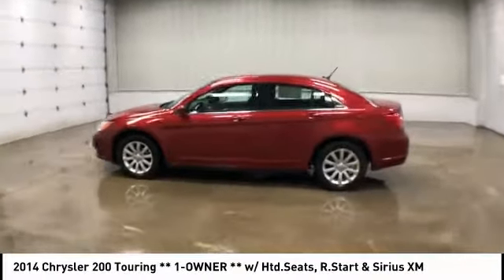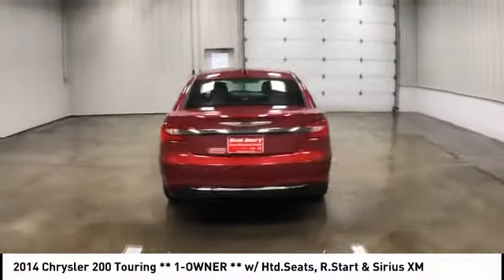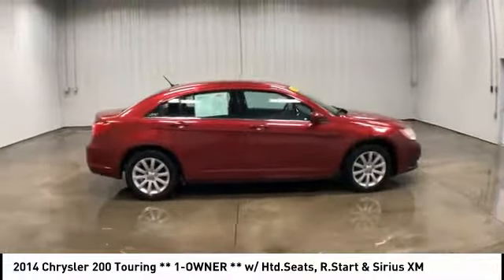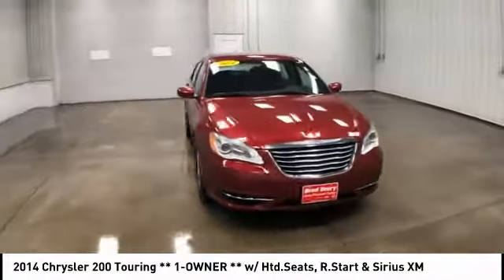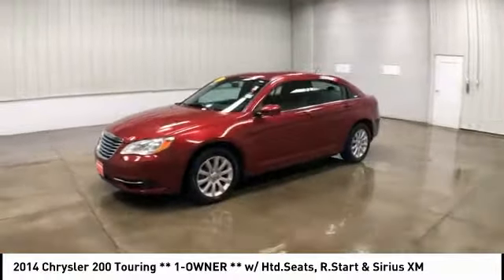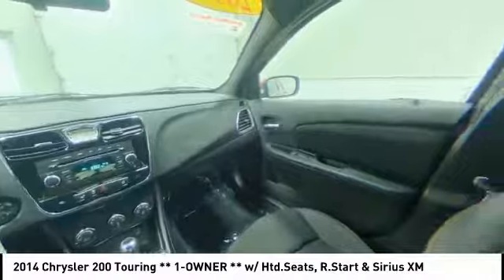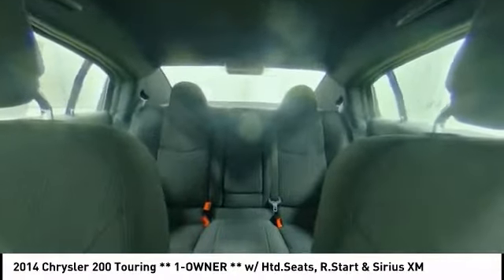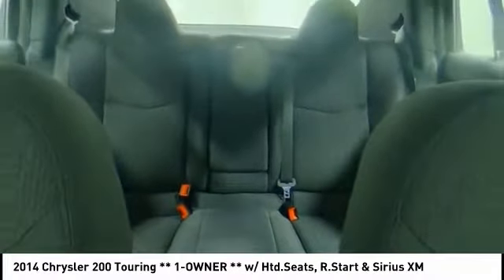2014 Chrysler 200 Dubuque, Davenport, Clinton, Quad Cities, Bellevue, DeWitt 12052A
2014 Chrysler 200 Touring ** 1-OWNER ** w/ Htd.Seats, R.Start & Sirius XM

112 N. Second Street

** 1-OWNER **, ** NON-SMOKER **, ** EXCELLENT LOCAL TRADE !! **, ** HEATED SEATS **, ** REMOTE START **, ** POWER DRIVER SEAT **, ** REMOTE KEYLESS ENTRY **, ** SIRIUS XM **, ** POWER HEATED MIRRORS **, ** POWER WINDOWS & LOCKS **, ** STEERING WHEEL AUDIO/RADIO CONTROLS **, ** CRUISE/SPEED CONTROL **, ** AUXILIARY INPUT **, ** 17 ALUMINUM WHEELS **, ** UNIVERSAL GARAGE DOOR OPENER **, ** AIR CONDITIONING **, ** CD/MP3 PLAYER **, ** WE USE LIVE MARKET VIEW PRICING & WE WILL SHOW YOU & BACK IT UP TO SAVE YOU THE RUN AROUND !! **.At BRAD DEERY, we understand that your time is important. That's why we spend OUR time comparing our prices against our competition so you don't have to. We gather data from thousands of websites to ensure the BRAD DEERY customer receives the best price and value for their money. VALUE PRICING makes buying your next vehicle much easier and quicker because we have the facts and figures to back up our hassle-free price. Priced right the FIRST time!!Awards:* 2014 IIHS Top Safety Pick**THIS VEHICLE IS BEING SOLD AS-IS. WITH A COMPLETE CARE PACKAGE !!** Brad Deery Motors offers FREE Exclusive Coverage on this vehicle! With Brad Deery Motors Complete Care receive a minimum of 6 mo/6,000 mile coverage on: Engine, Transmission, Power Steering, Cooling System, & the Fuel System. **Reviews:* If you're drawn to the attractive interior at an affordable price, like the refined level of ride and handling, and are ready to spring for the powerful V6 engine, check out the 2014 Chrysler 200. The 200 Convertible offers the only retractable hardtop within this price range. Source: KBB.com* Strong V6 engine; composed ride and handling; available convertible model. Source: Edmunds* The 2014 Chrysler 200 exemplifies sophisticated design. The lines and curves of the Chrysler 200 create a chiseled profile. A sculpted front fascia frames the signature grille and integrated halogen projector headlamps. The interior features black and chrome accents and luxurious soft-touch materials. High-quality seats provide excellent support and comfort. An available power driver's seat is adjustable in eight directions, ensuring you can always find the highest level of comfort. Easy-to-read gauges and displays keep you continuously aware and informed, and the no-nonsense center stack ensures all controls are within easy reach. Audio, Bluetooth phone and cruise controls are conveniently located on all Chrysler 200 steering wheels, minimizing driver distraction. The available Uconnect Media Center Radios let you store thousands of songs, select playlists, play videos, view photos and more. Properly equipped models let you listen to SiriusXM Satellite Radio and navigate using a full-color touchscreen display or Voice Command. The Chrysler 200 Limited features the 3.6L Pentastar V6 engine and six-speed AutoStick transmission. It delivers 283 HP and 260 pound-feet of torque. For efficient performance, the standard 173 HP 2.4L four-cylinder engine delivers fuel economy ratings of 20 city / 31 highway mpg. It is paired with the AutoStick six-speed transmission on the Chrysler 200 Touring model. Every Chrysler 200 has refined handling dynamics that provide a smooth ride and highly responsive handling. For superb driver control, stability features are standard on every model. Every Chrysler 200 is equipped with standard advanced airbag systems. Front multistage airbags deploy with appropriate force based on the severity of the impact. Side-curtain airbags provide added protection for all outboard passengers in side-impact collisions or rollover events. And front seat-mounted side airbags provide enhanced side protection for both the driver and front passenger. Source: The Manufacturer Summary